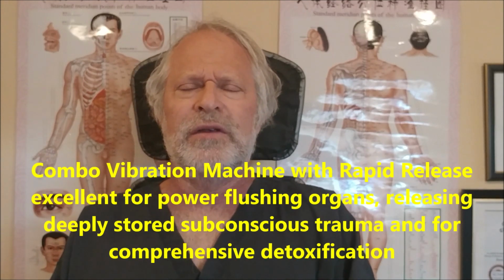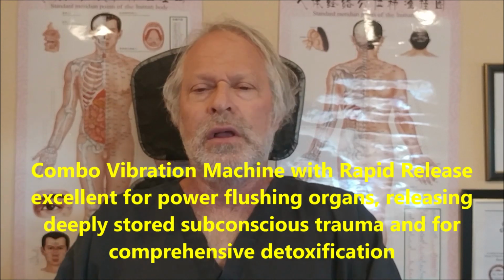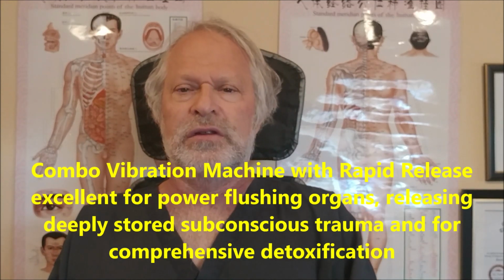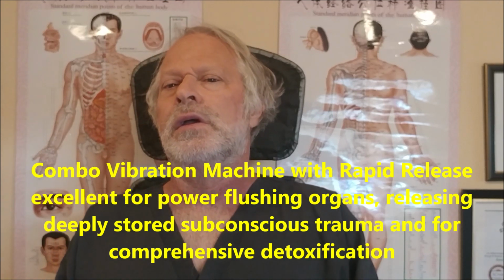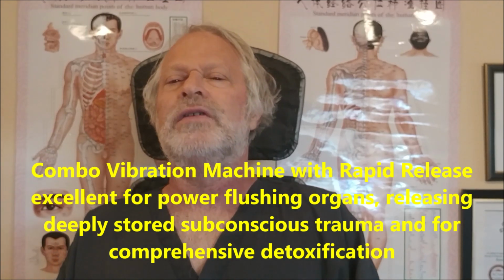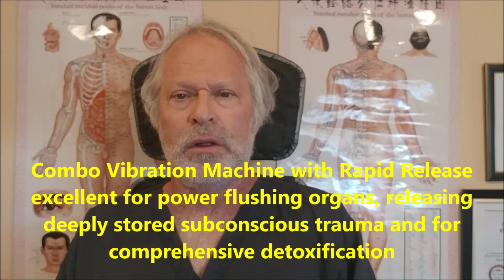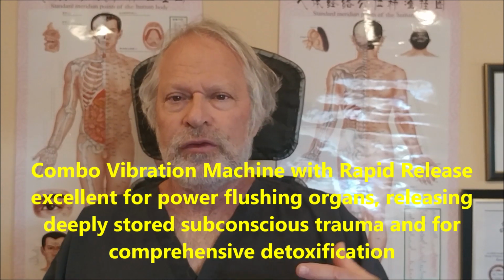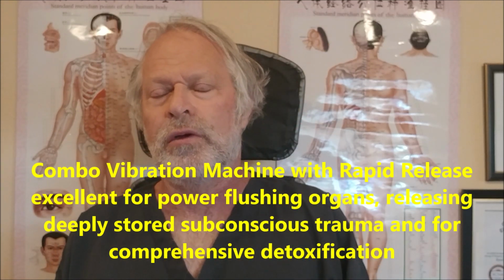Neck Treatment at Home Using Dual Motor Vibration Machine with Rapid Release Therapy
Please watch this video, Neck Treatment at Home Using Dual Motor Vibration Machine with Rapid Release Therapy, to learn a simple and innovative combo vibration therapy protocol using a Vibration Plate with Rapid Release Technology. This vibration therapy protocol can be used for neck pain relief, neck and shoulder pain, stiff neck, chronic neck pain and any type of overall neck pain treatment.